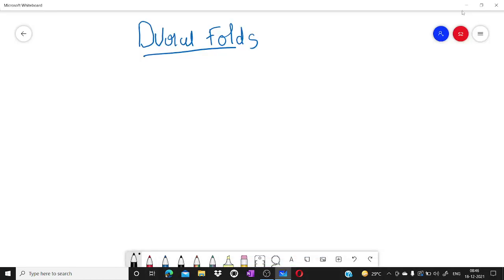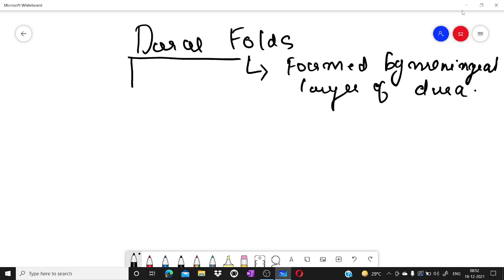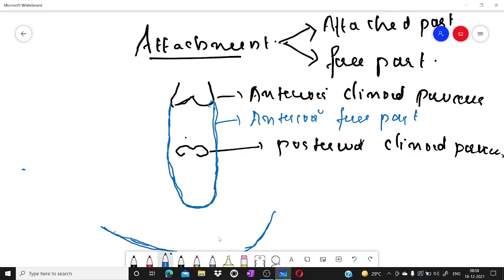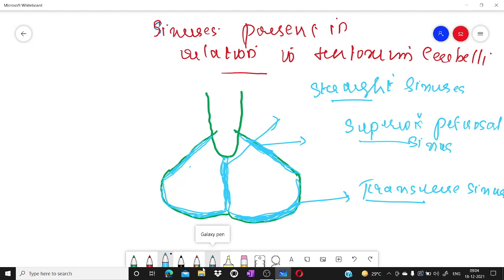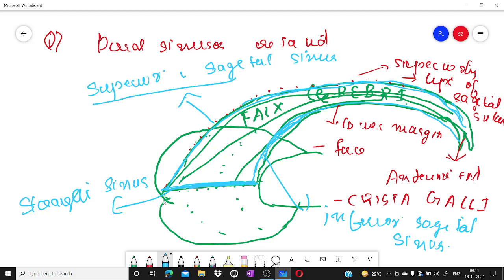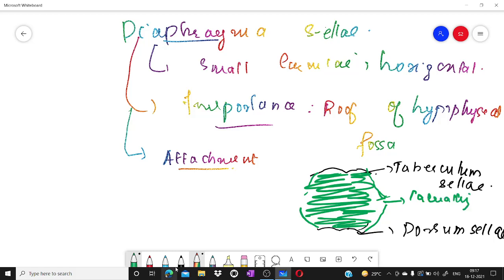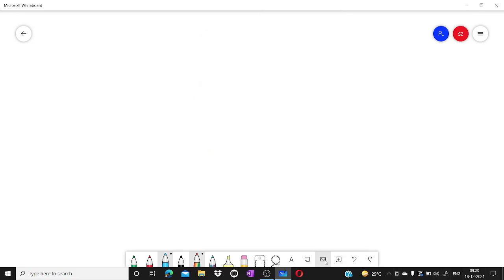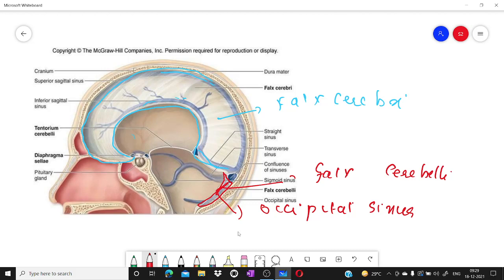Dural Folds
Contains drawn and explained detailed description of anatomy of Dural Folds . Eachh Dural folds with its attachment , relations and dural venous sinuses related to each fold are drawn and explained